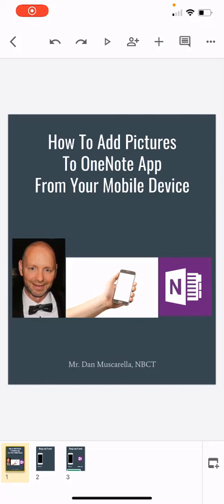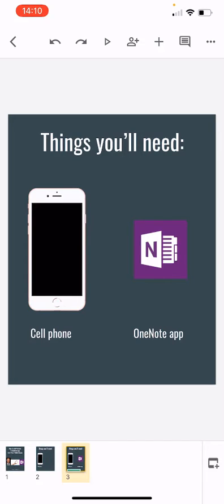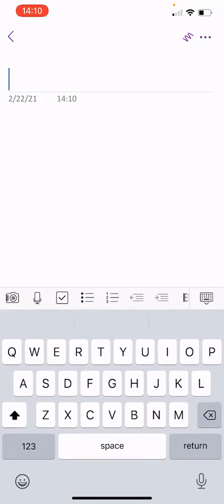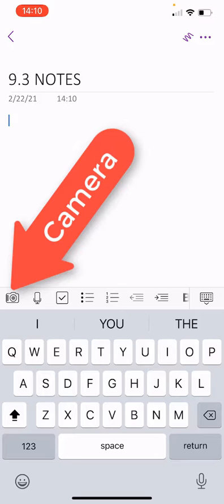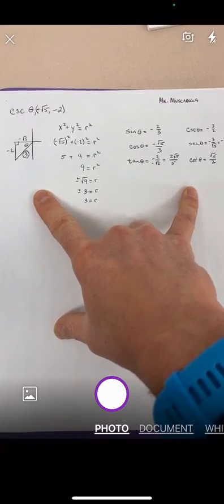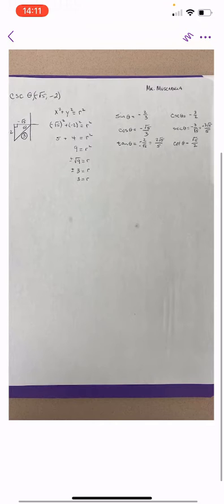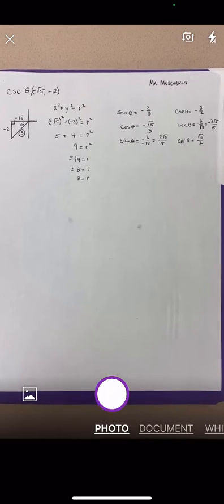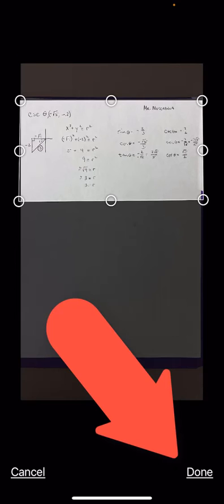How To Add Pictures to OneNote From A Mobile Device